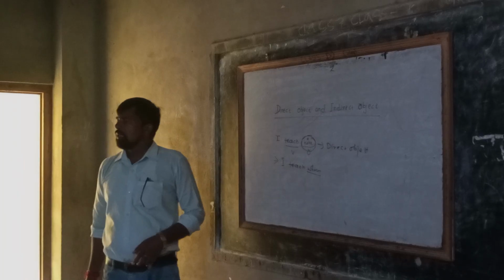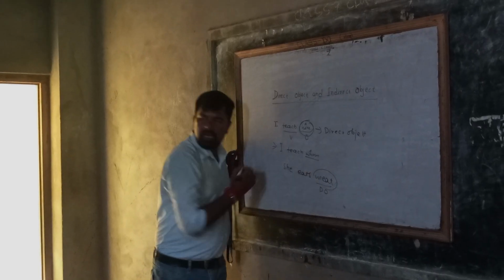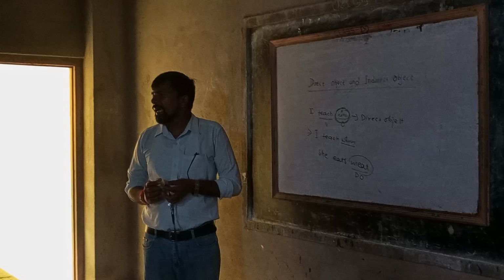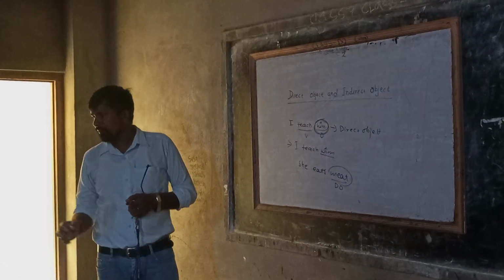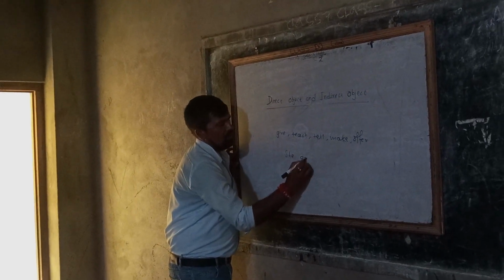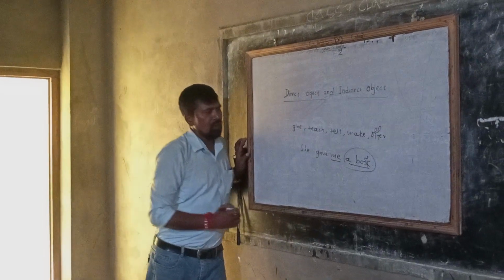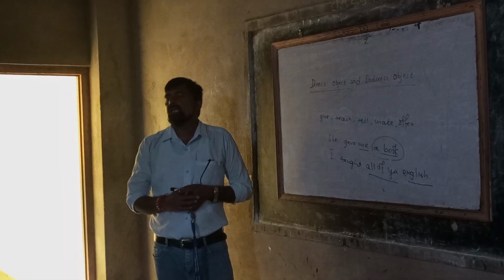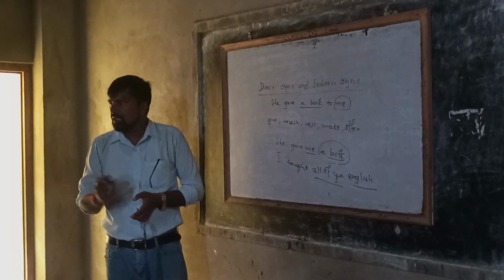Direct and Indirect object